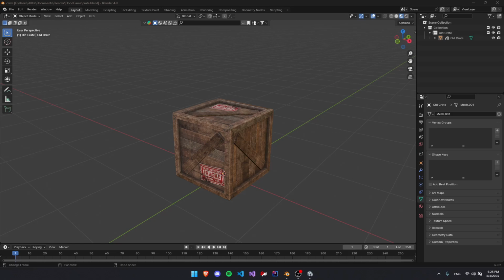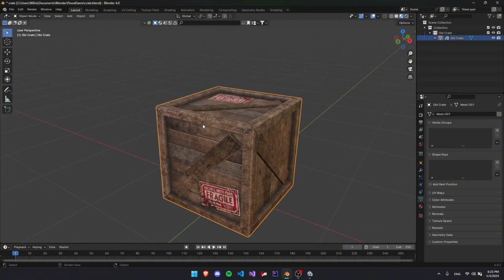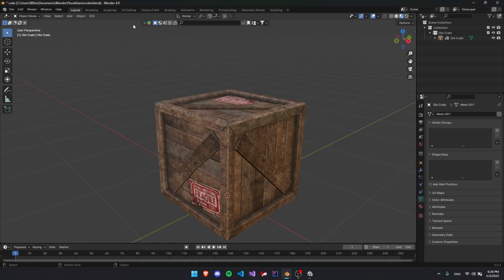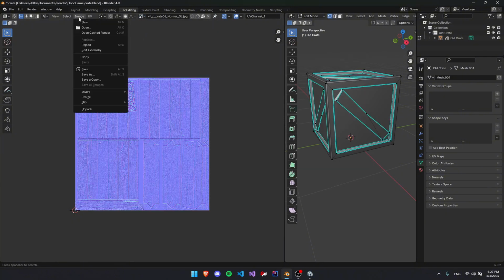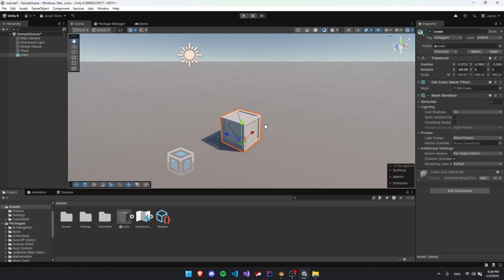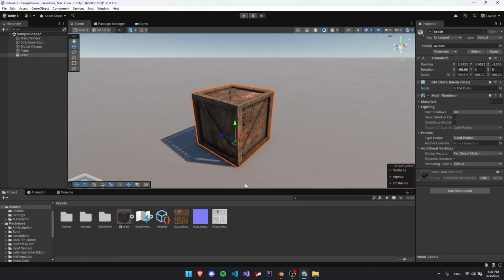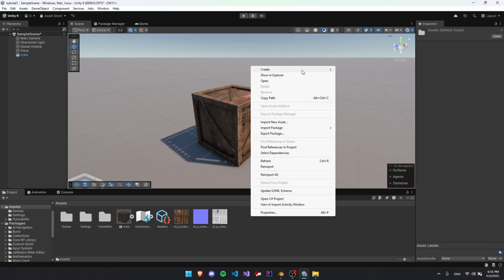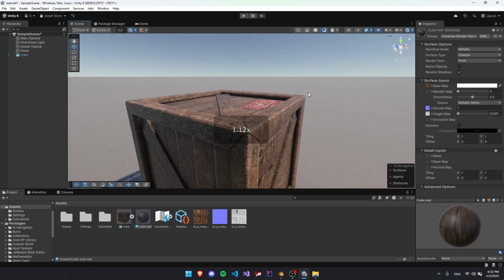How to EXPORT from Blender into Unity | (simple & easy)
In today's video, I will be showing you how to export 3D models and their associated files like textures and normals into Unity! I hope this video is helpful for you!